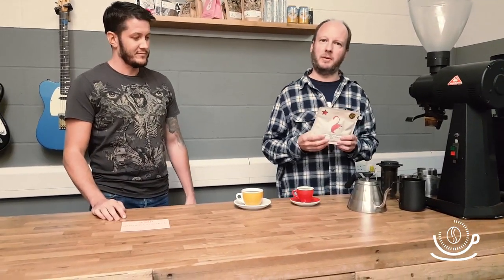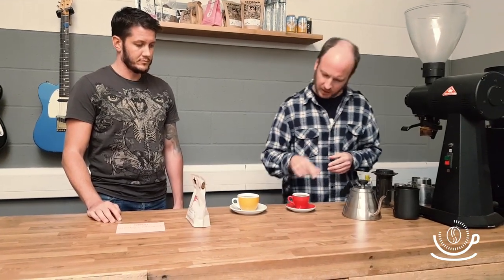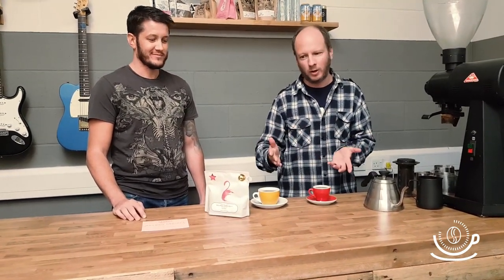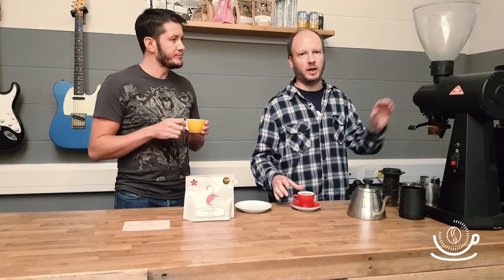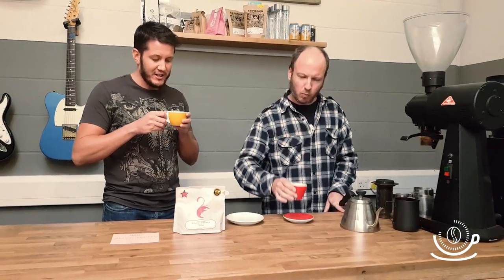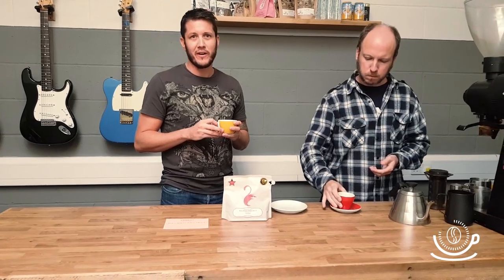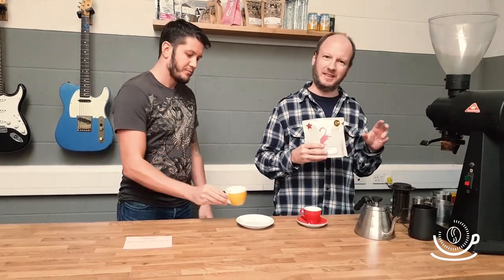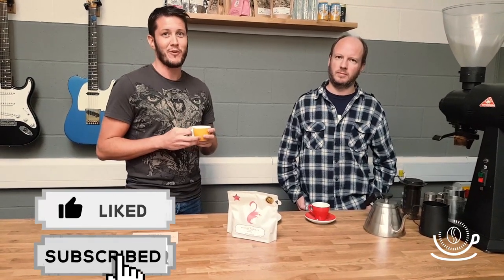Specialty Coffee Taste Test - Gardelli - Mzungo Project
have a taste test of Gardelli Specialty Coffee exclusive rare lot Mzungo Project, a specialty coffee with origins in Uganda.

This extremely special coffee from Gardelli has a quality score of 93.5, putting it at the very highest level of world coffee. It’s roasted to be suitable for both espresso and filter brewing methods and exhibits some of the greatest levels of complexity we’ve ever tasted in a coffee, with notes of rum, kiwi, dark chocolate, blueberry and cherry.